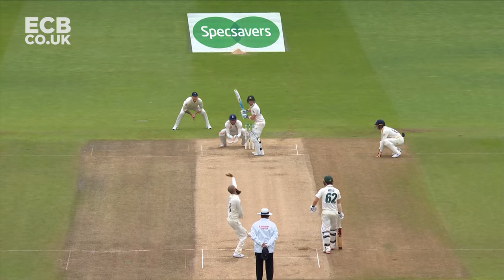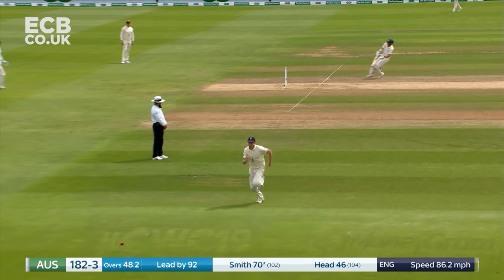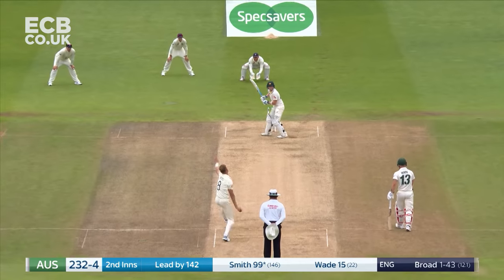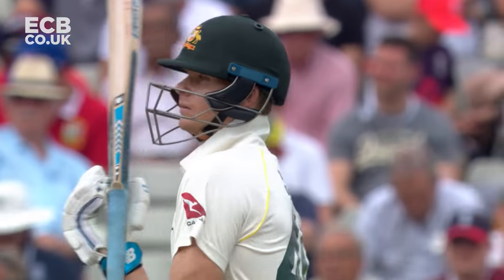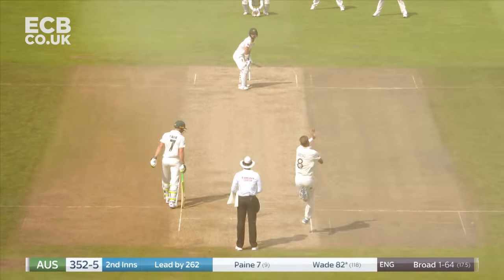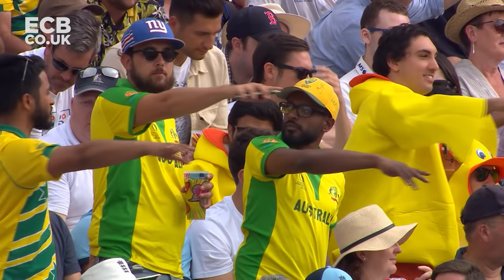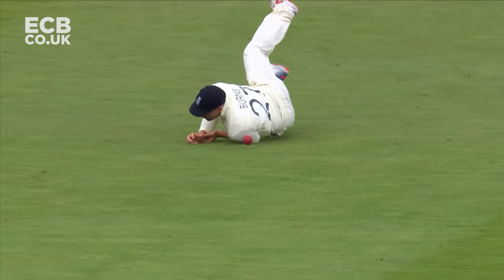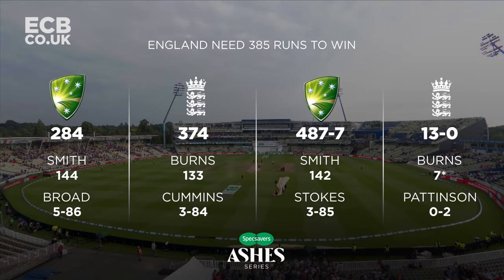Smith & Wade Make England Toil | The Ashes Day 4 Highlights | First Specsavers Ashes Test 2019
Follow the 2019 Ashes at ecb.co.uk

Watch match highlights from Day 4 at Edgbaston, as England and Australia continued their battle in the first Test of the 2019 Ashes.